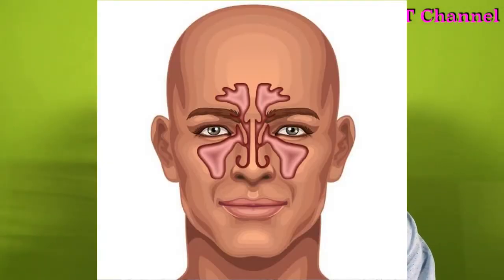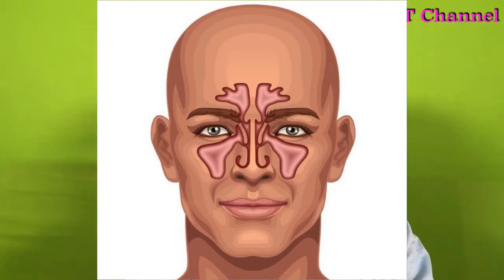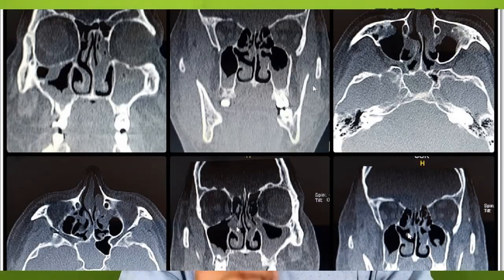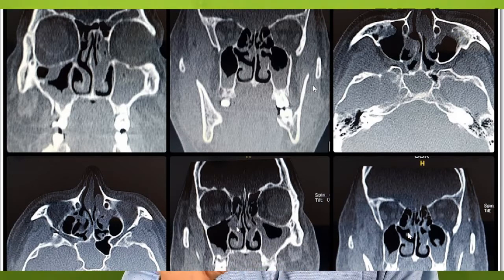What is Sinus?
Most of the time people complain that they are suffering from sinus? They mean sinusitis. So let us try to know what is sinusitis in this video. Kindly watch the video and comment